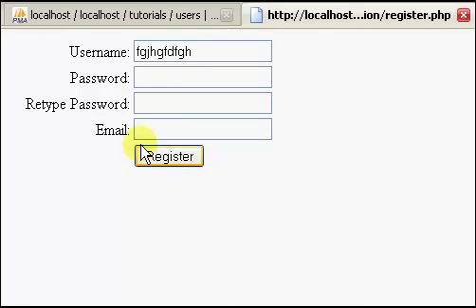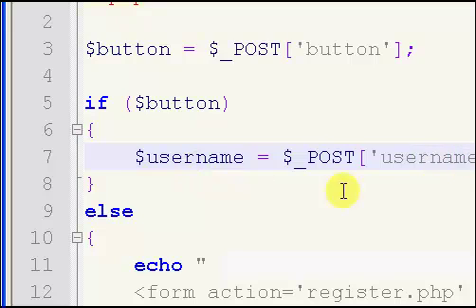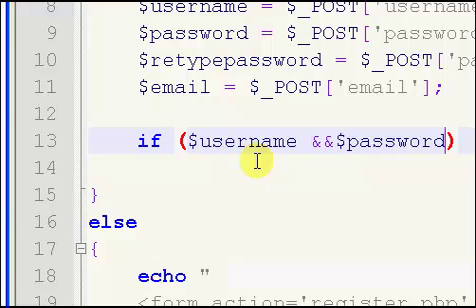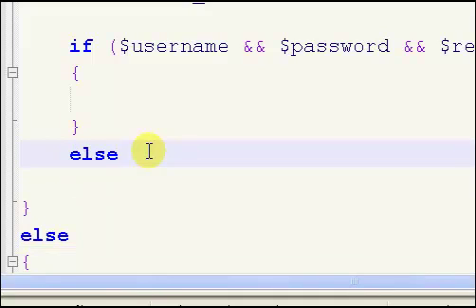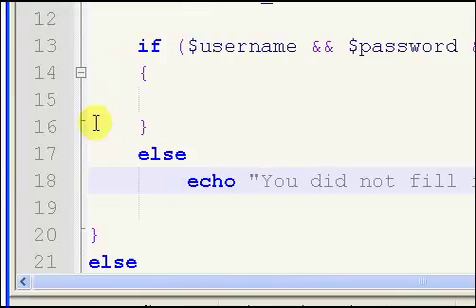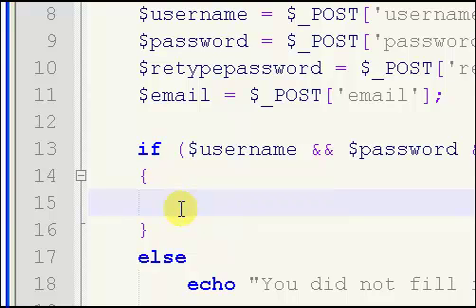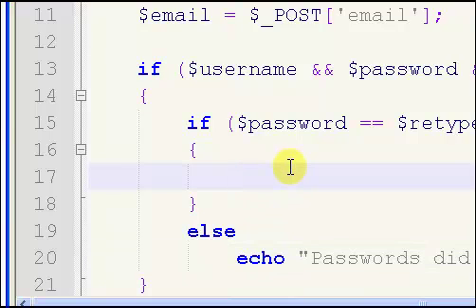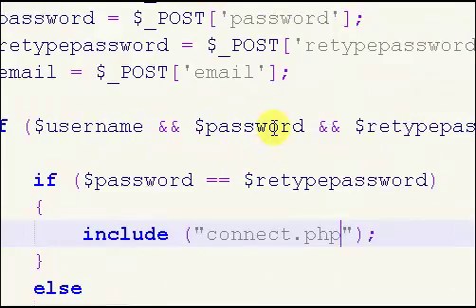PHP Tutorials // User Registration System (Part 2/4)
In these video i will show you how to make a user registration form in php and register a user in a mysql database.